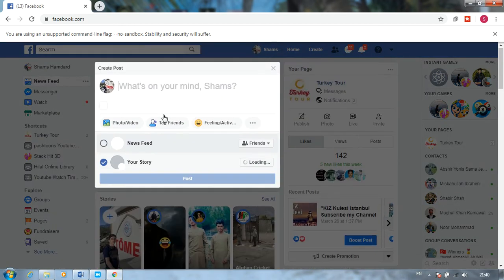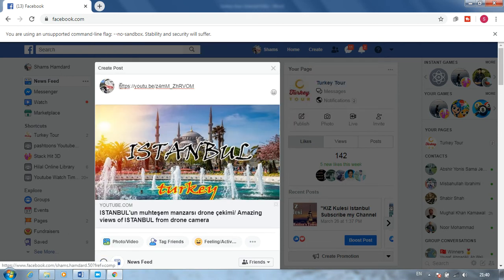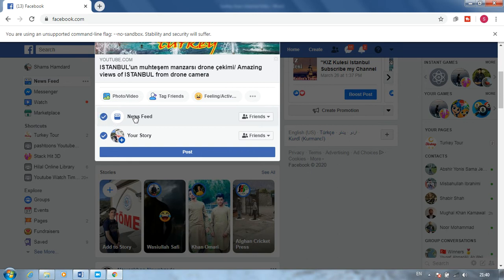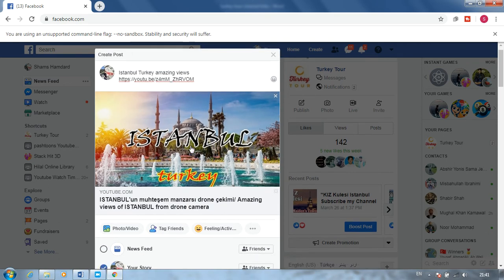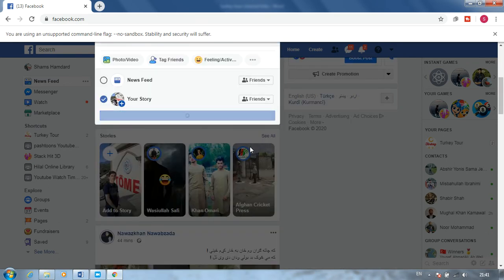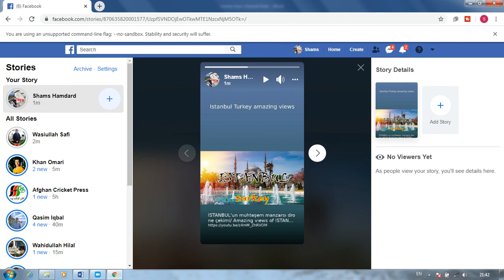How to make swipe up link for Facebook story / easy and quick method by ShaHam Tech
In this video you guys will know that how to add swipe up link to your Facebook story.